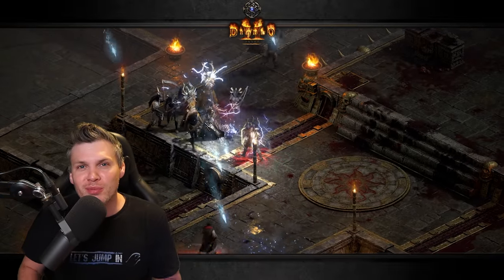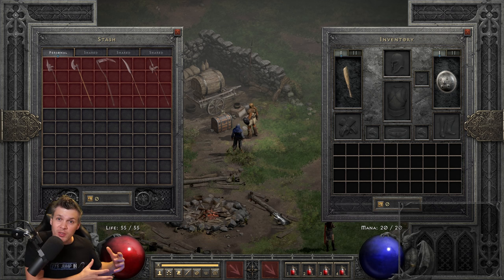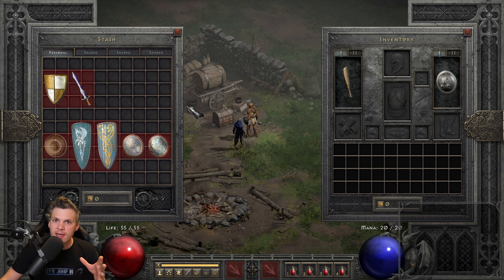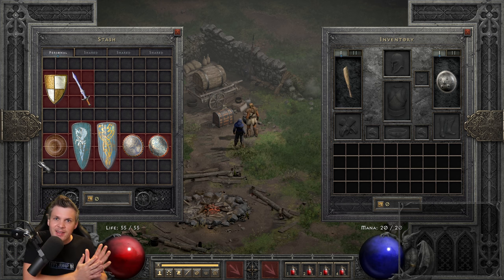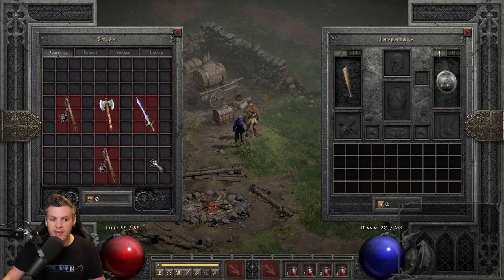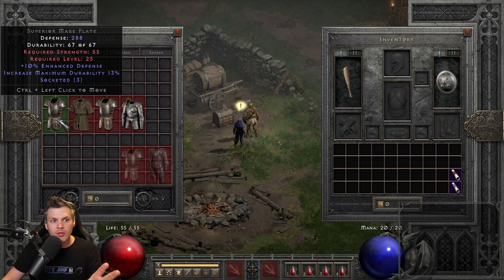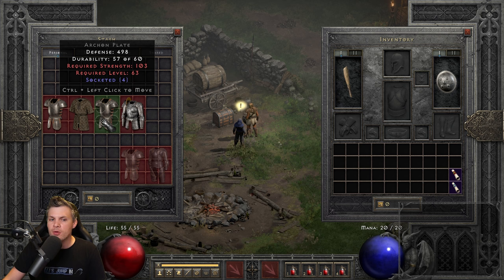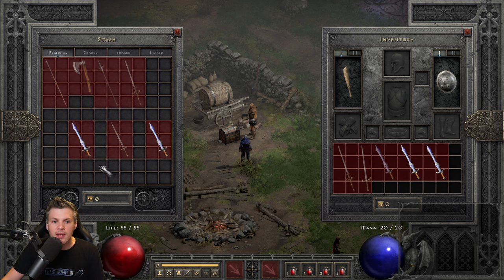Complete Rune Word Base Guide - Enigma, Infinity, Call to Arms and more - Diablo 2 Resurrected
Time Stamps

00:00  Introduction
00:43  Larzuk VS Cube
02:45  Insight and Infinity
05:37  Spirit
08:37  Hoto and Cta
10:17  Bow Rune Words
12:23  Enigma and Fortitude
16:28  Everything else
19:25  Conclusion